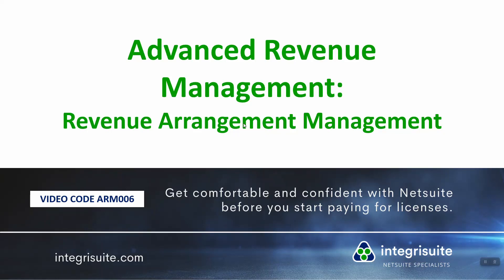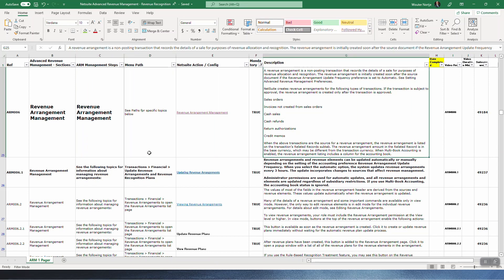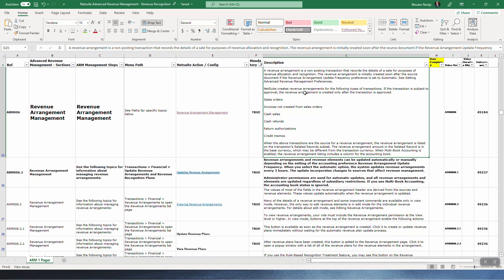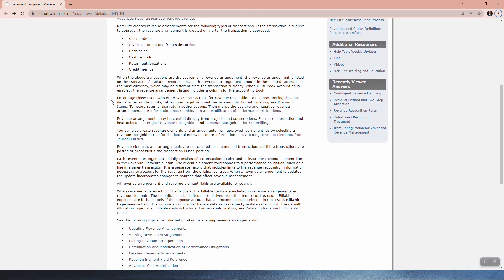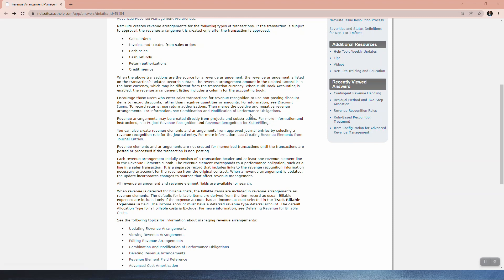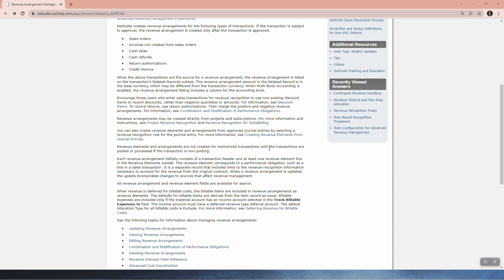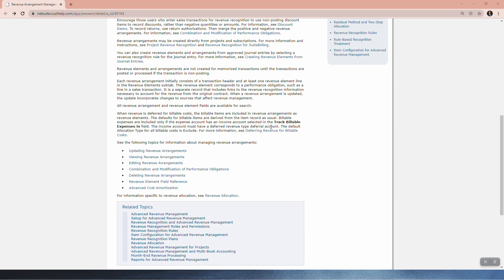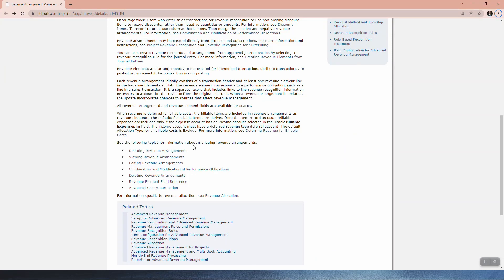NetSuite Tutorial: RSM | Revenue Arrangement Management | NetSuite for small business - ARM006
A revenue arrangement is a non-posting transaction that records the details of a sale for purposes of revenue allocation and recognition. The revenue arrangement is initially created soon after the source document if the Revenue Arrangement Update Frequency preference is set to Automatic. See Setting Advanced Revenue Management Preferences.

NetSuite creates revenue arrangements for the following types of transactions. If the transaction is subject to approval, the revenue arrangement is created only after the transaction is approved.

Sales orders

Invoices not created from sales orders

Cash sales

Cash refunds

Return authorizations

Credit memos

When the above transactions are the source for a revenue arrangement, the revenue arrangement is listed on the transaction’s Related Records subtab. The revenue arrangement amount in the Related Record is in the base currency, which may be different from the transaction currency. When Multi-Book Accounting is enabled, the revenue arrangement listing includes a column for the accounting book.